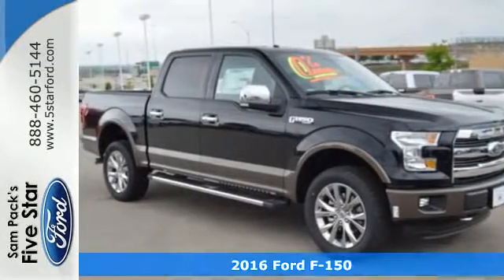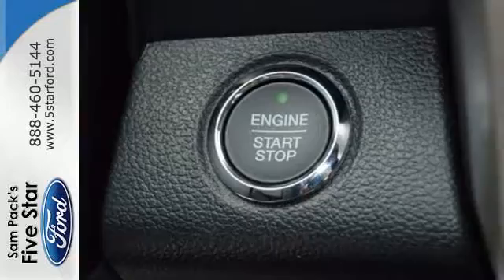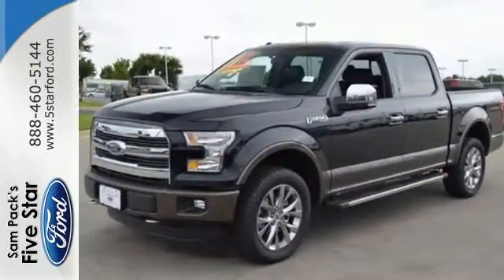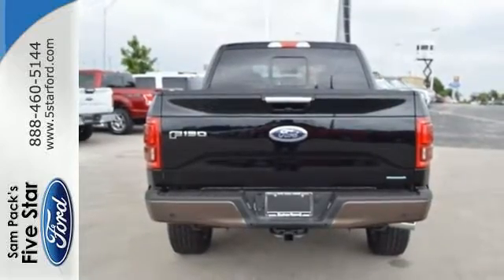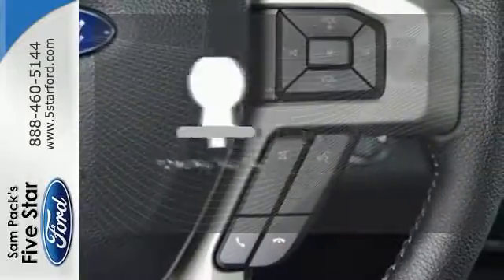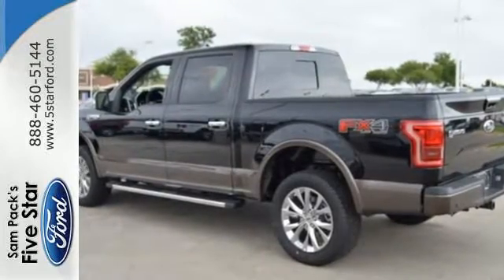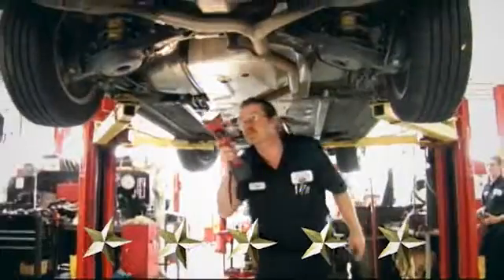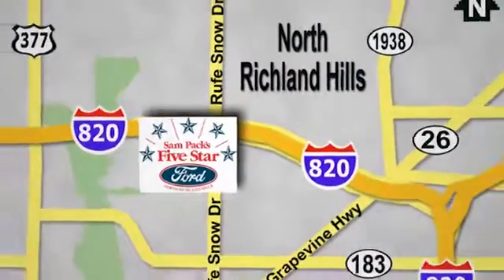New 2016 Ford F-150 North Richland Hills, TX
Year: 2016
Make: Ford
Model: F-150
Trim: Lariat
Engine: 5.0L V8 FFV
Transmission: 6-Speed Automatic Electronic
Color: Black
Stock #: GKE54167
VIN: 1FTEW1EF5GKE54167

Address:
6618 NE Loop 820